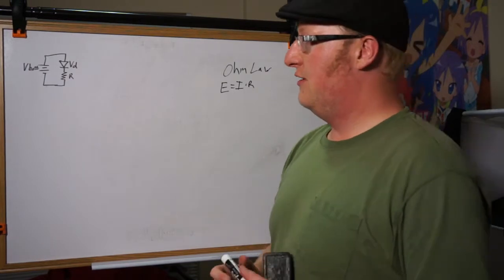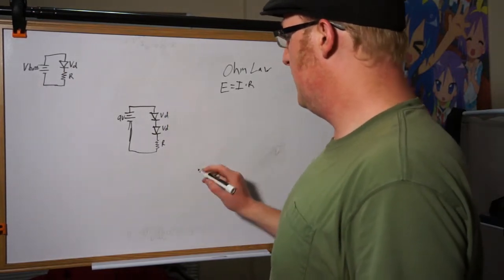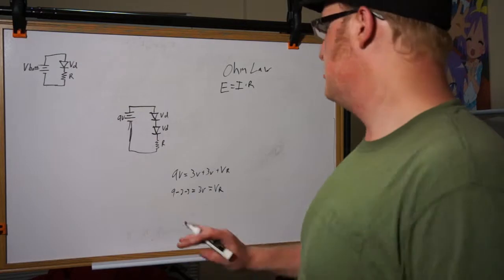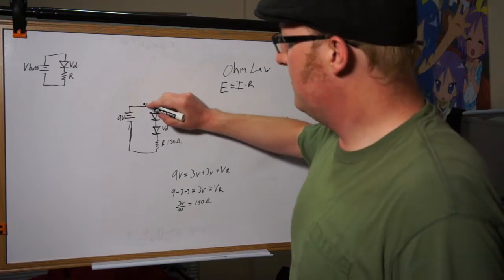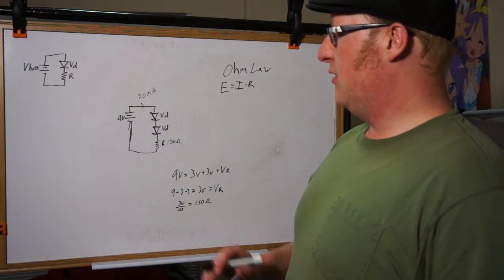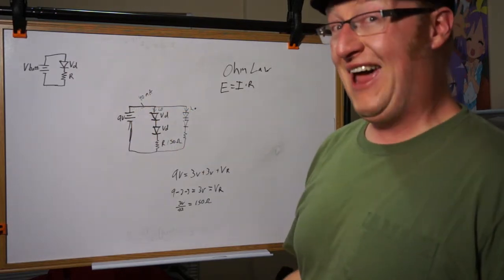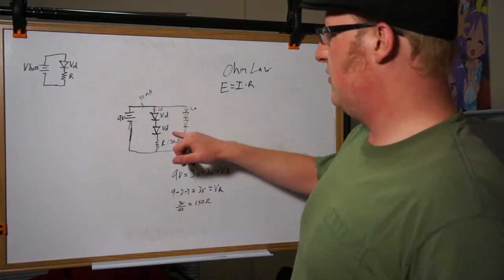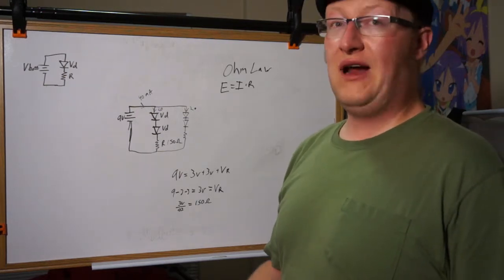Cosplay LED Lighting 2: An argument for efficiency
If you haven't already seen it, I'd suggest going back and checking out This will show you the basics.